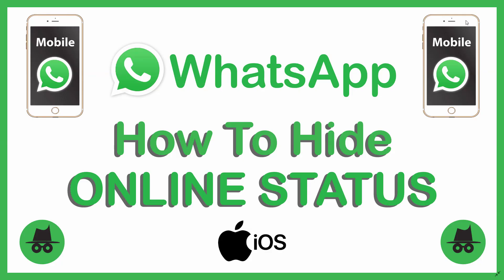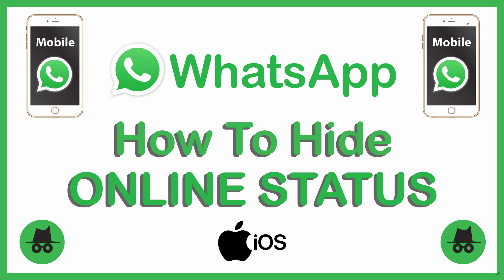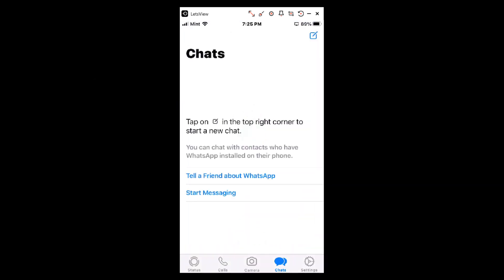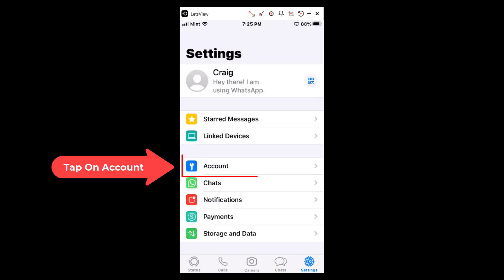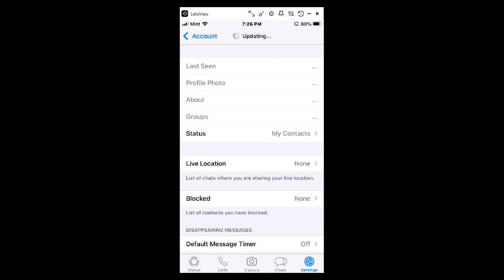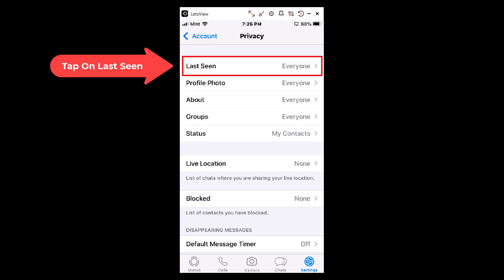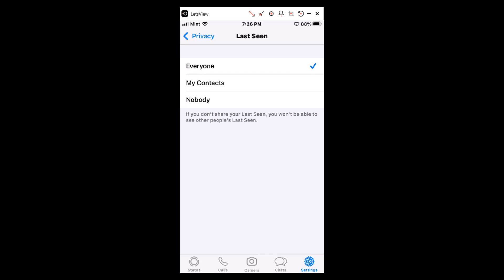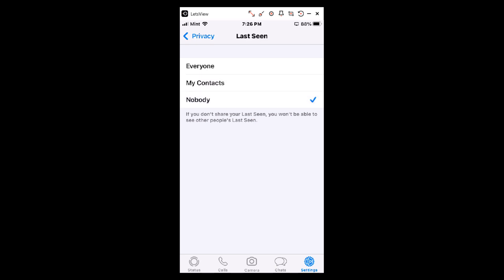How To Hide Online Status In WhatsApp | Mobile | *2022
This is a video tutorial on how to hide your online status in Whatsapp using a mobile device. I will be using an Apple Iphone SE for this tutorial but the steps should be similar on an Android device.

Simple Steps
1. Open WhatsApp.
2. Tap on "Settings" in the lower right corner.
3. Tap on "Account".
4. Tap on "Privacy".
5. Tap on "Last Seen" and to hide your online status select "Nobody".

Chapters
0:00 How To Hide Online Status In WhatsApp
0:20 Open WhatsApp
0:30 Tap On Settings
0:40 Tap On Account
0:50 Tap On Privacy
1:00 Tap On Last Seen
1:10 Tap On Nobody

How To Hide Online Status In WhatsApp, So verbergen Sie den Online-Status in WhatsApp, Kībhābē hōẏāṭasa'ayāpē analā'ina sṭyāṭāsa lukābēna, Como ocultar o status online no WhatsApp, vhaatsep mein onalain stetas kaise chhipaen?, Rúhé zài WhatsApp zhōng yǐncáng zàixiàn zhuàngtài, Cómo ocultar el estado en línea en WhatsApp, Kak skryt' onlayn-status v WhatsApp